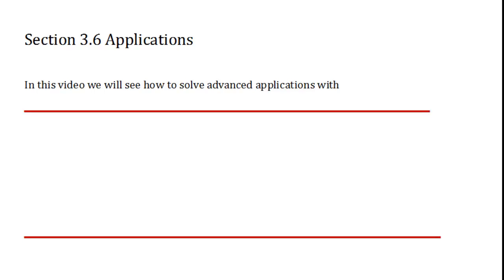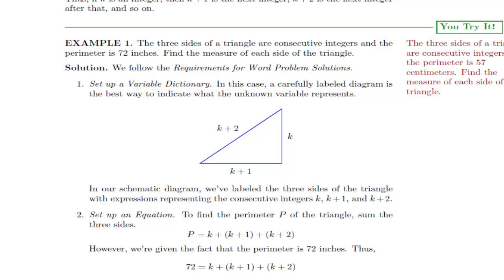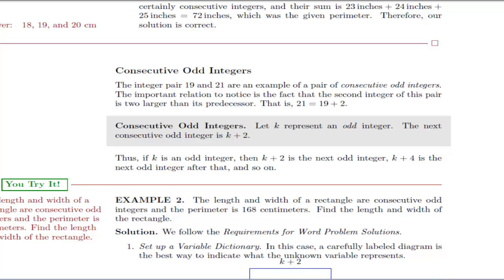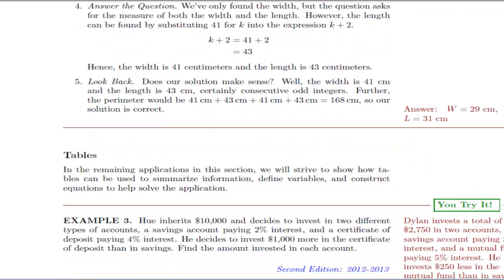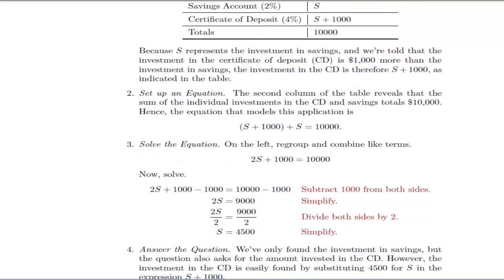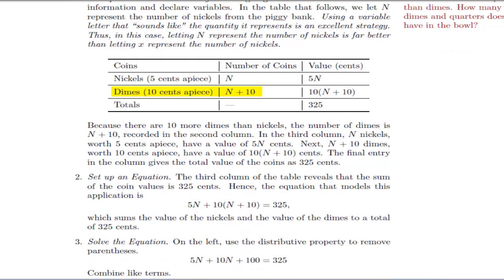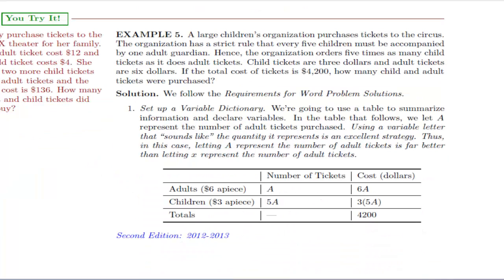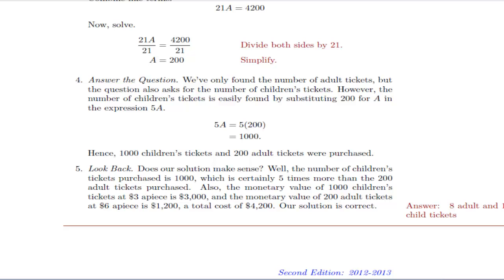Prealgebra Textbook Section 3.6 Lesson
Advanced Applications